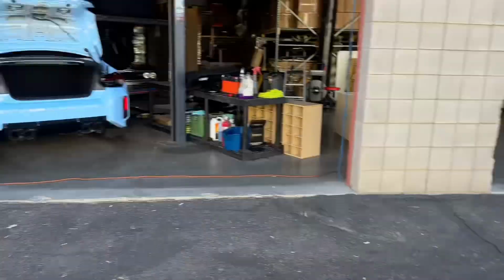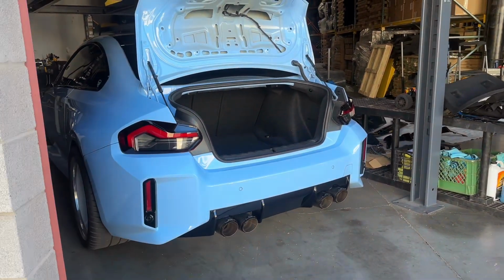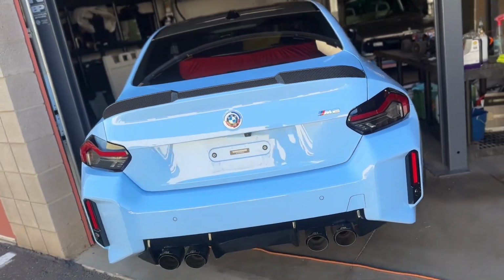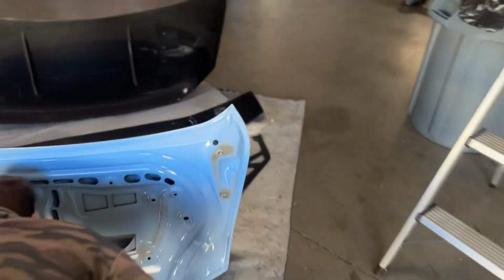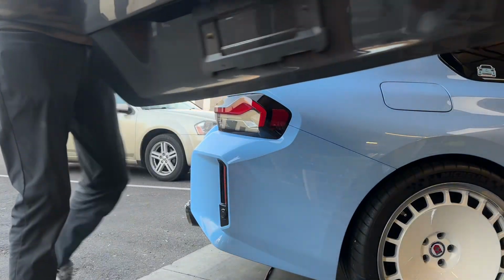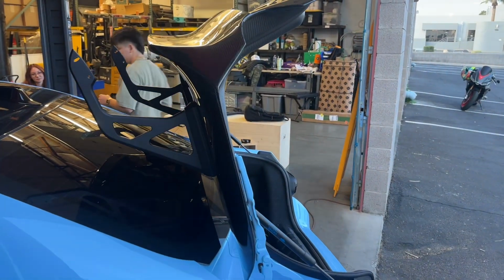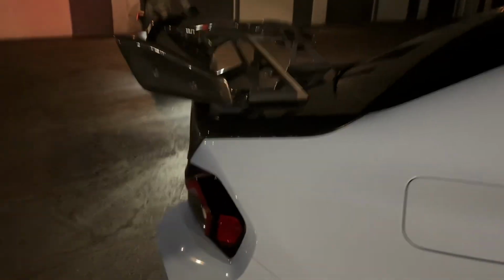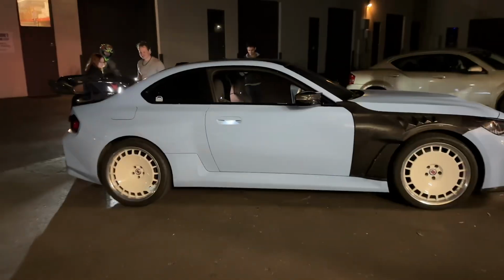BIG CARBON WING/ TRUNK INSTALL ON BMW M2! P1 MOTORSPORTS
We installed a carbon fiber wing and trunk on the new M2!

All parts made available by P1 Motorsports! Check them out for custom carbon fiber parts and exhausts!

Good vibes: Rerewrpd